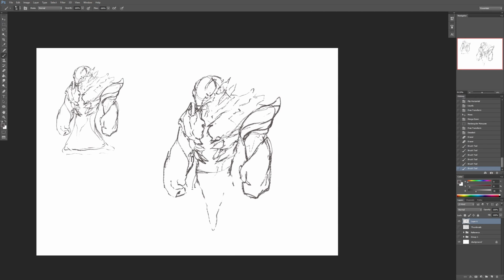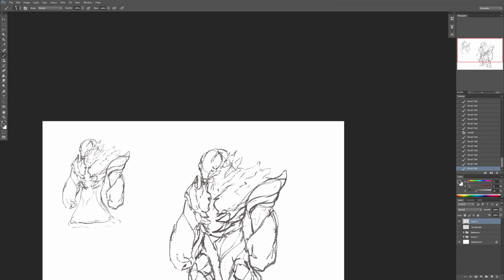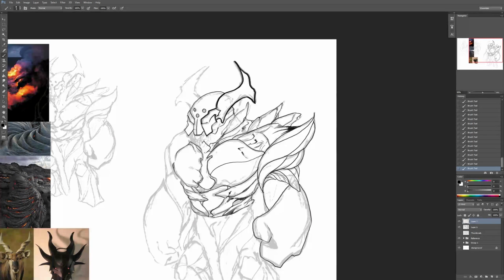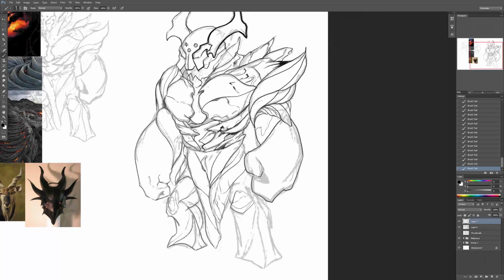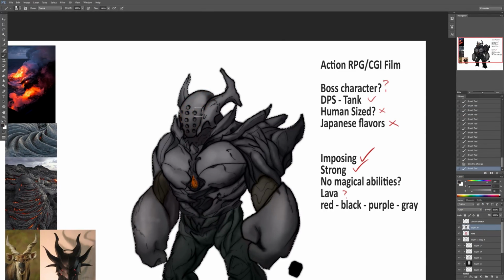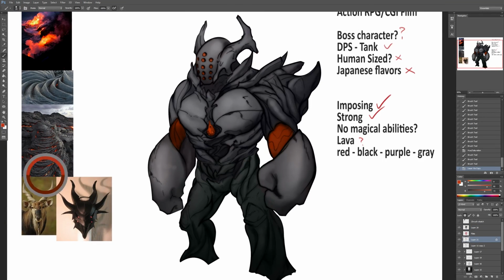Lava Creature Concept Timelapse | Photoshop Zbrush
Designing a boss like character for my IP Fragmetal. Hope you like.